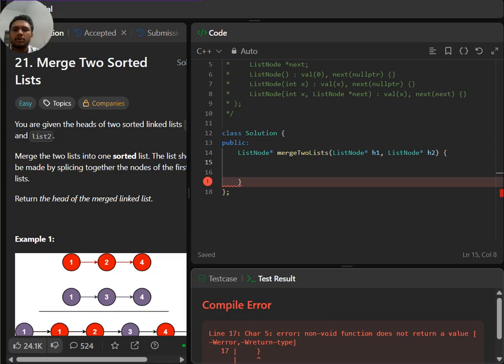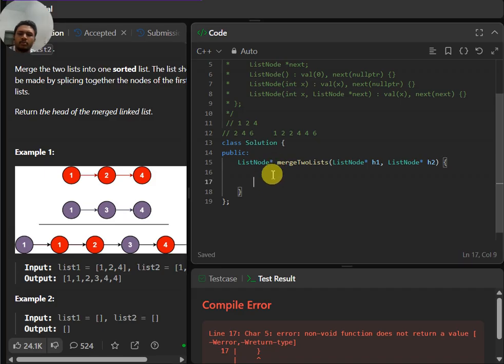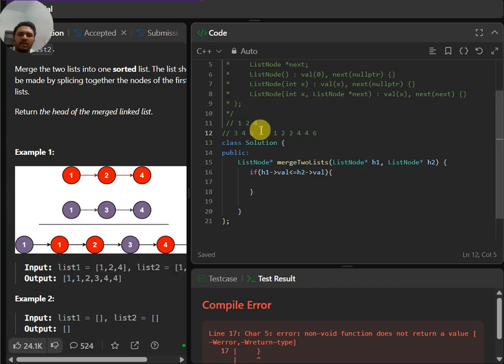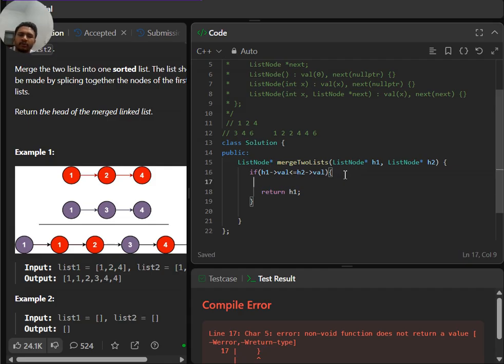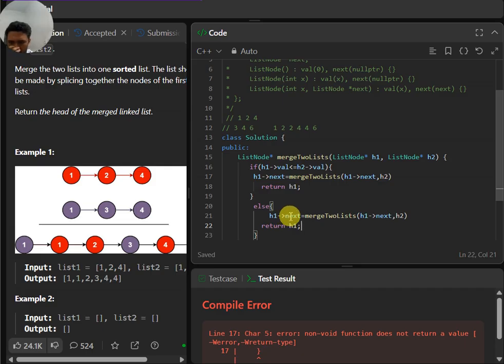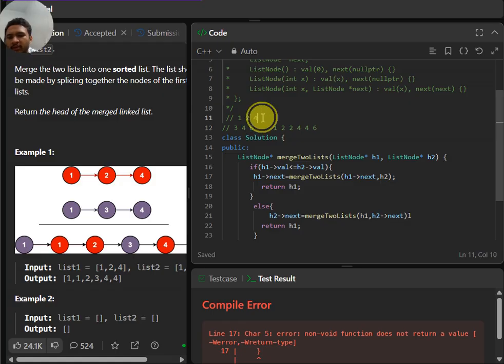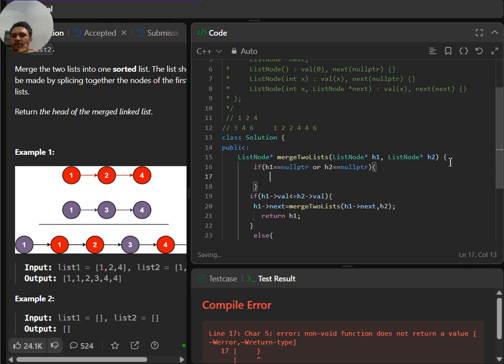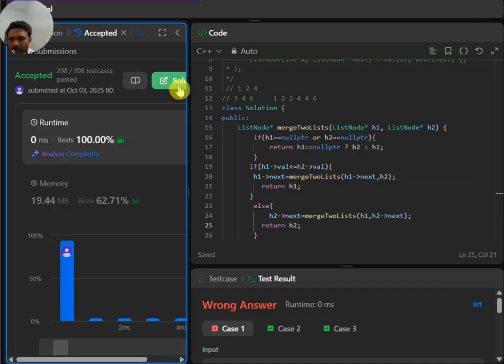Merge Two Sorted Linked Lists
Plz look at this video to know how to merged two sorted linked lists into one.